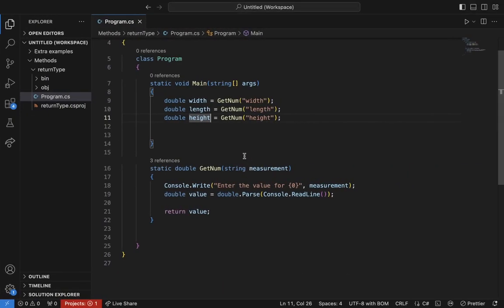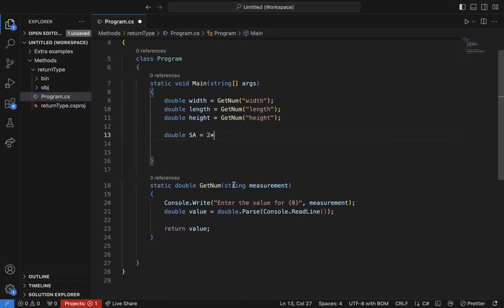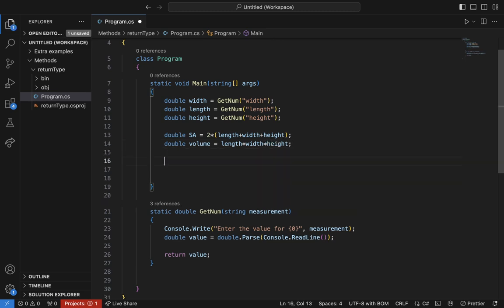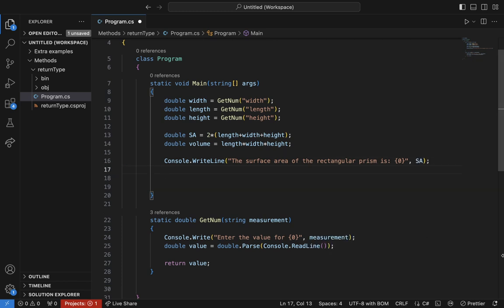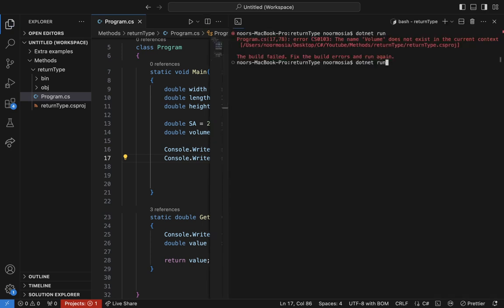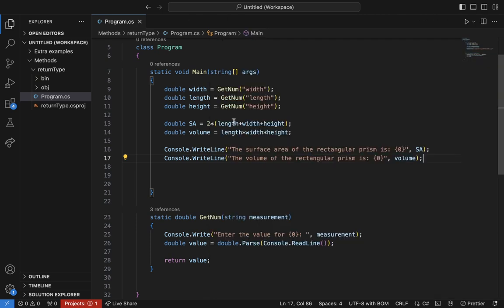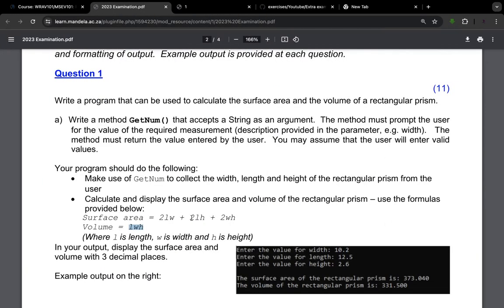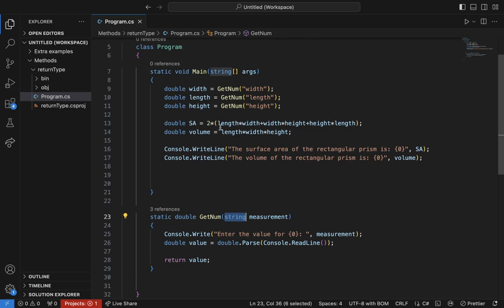6 Exam Q2